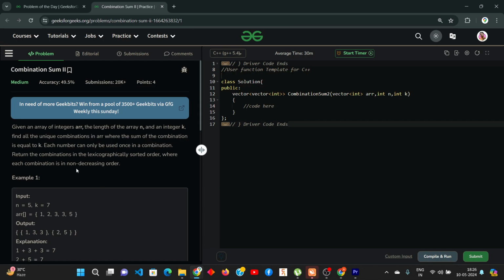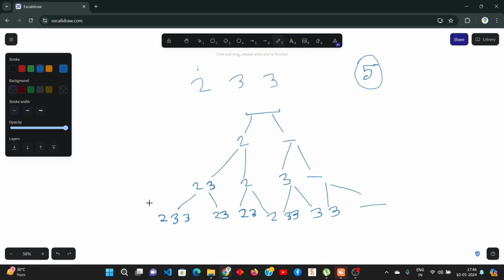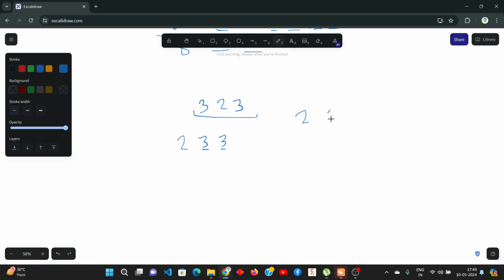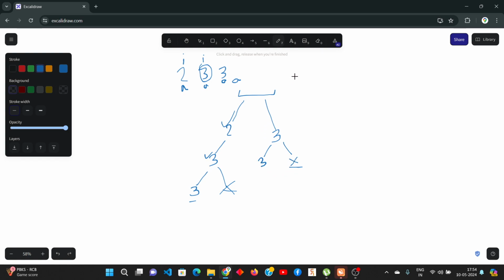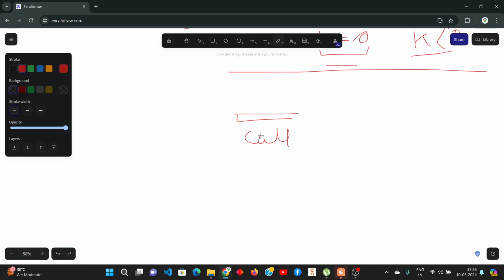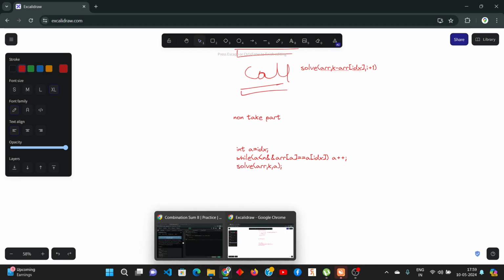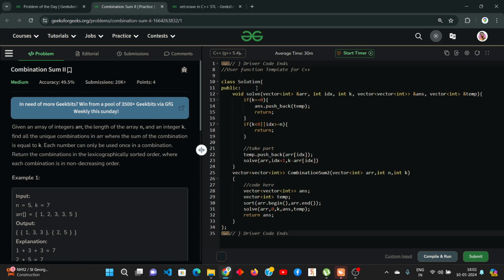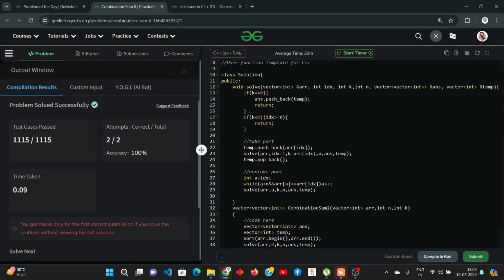Combination Sum II | GFG POTD | Recursion | Subset Sum Problem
Hi!
This is the video where I've discussed about Combination Sum Problem in an easy manner using proper diagram.

Hopefully this video will help u alot : )